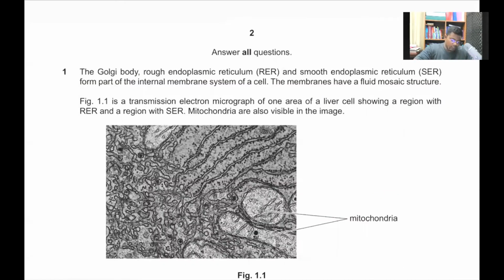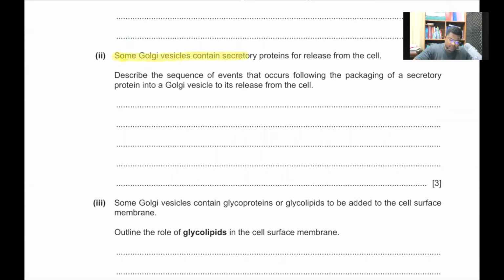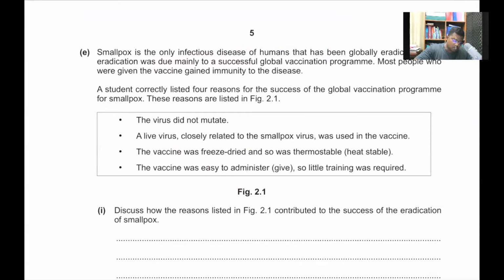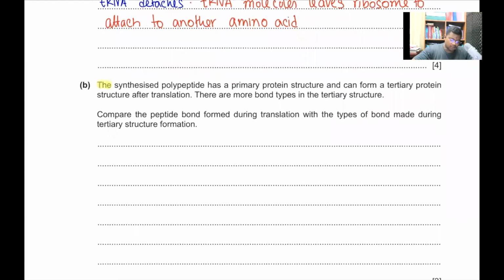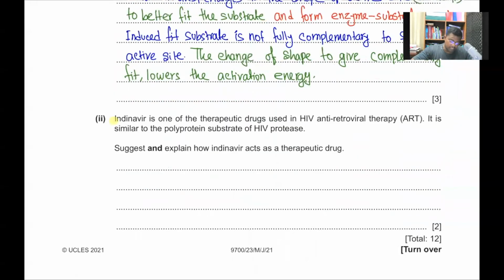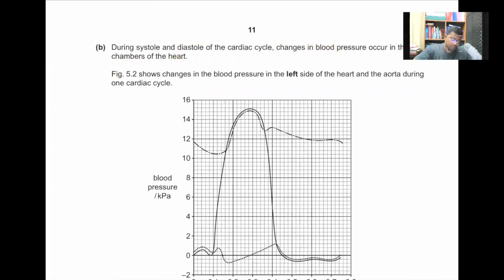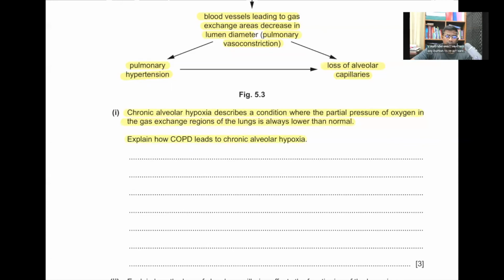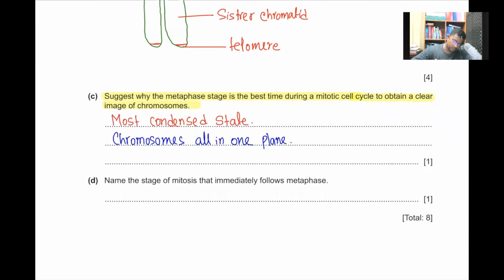9700_s21_qp_23 SOLVED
Hello Everyone

-TIME STAMPS-
00:00 INTRODUCTION
00:14 Q1
04:12 Q2
08:01 Q3
11:55 Q4
13 :42 Q5
18:33 Q6